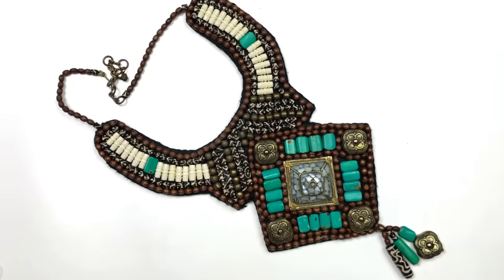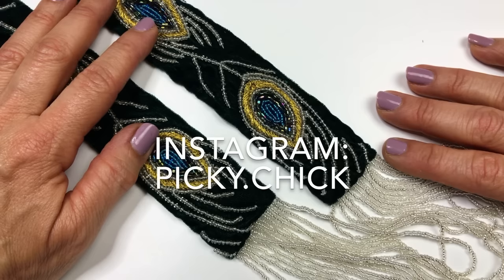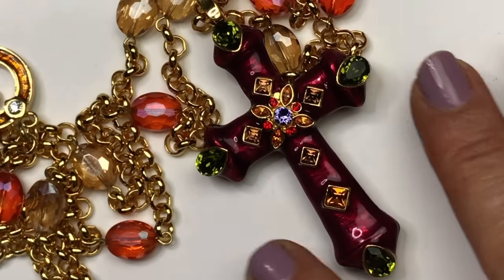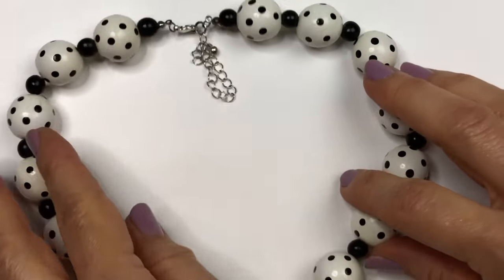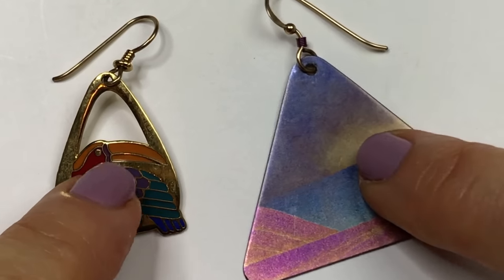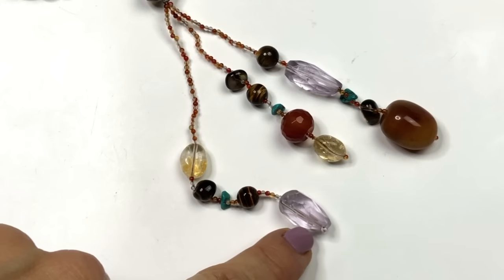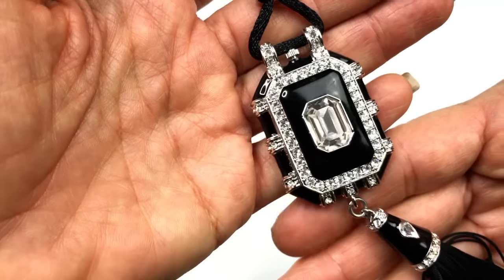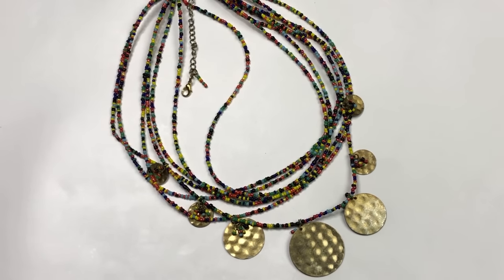BEST Goodwill Blue Box So Far 5 LB Thrifted Jewelry Unboxing Jewelry Jar Haul For Ebay Resell 2020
This is the BEST Goodwill Blue Box of Jewelry so far!! Come watch the unboxing for this 5 LB Box of JEWELRY from Goodwill Blue Box -  WOW!!